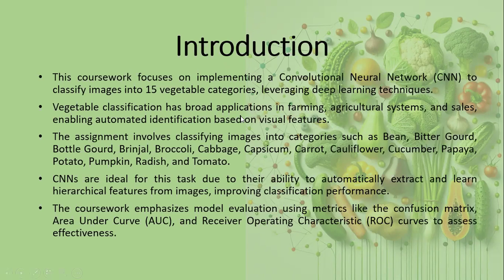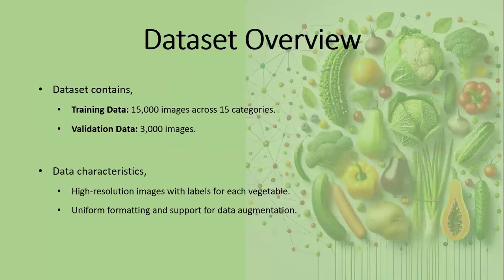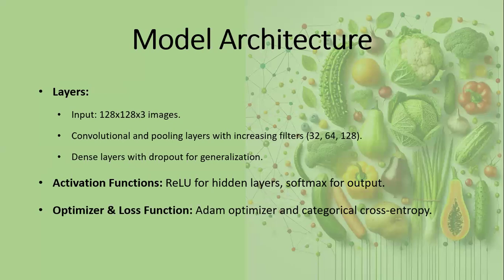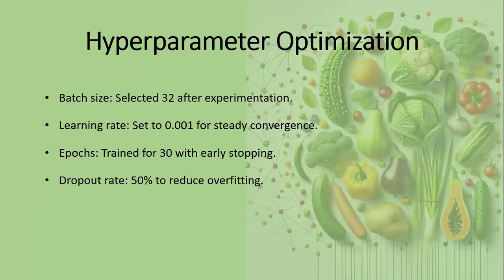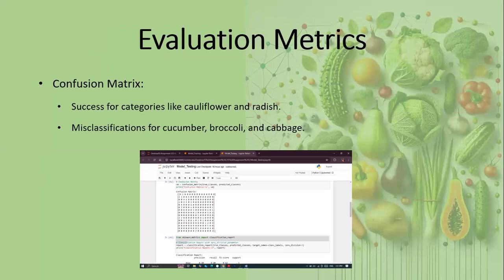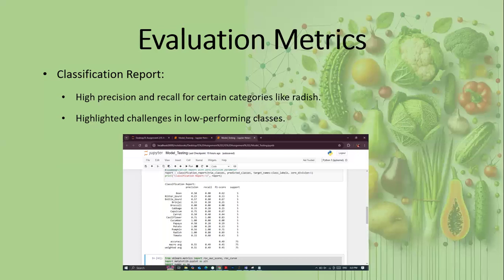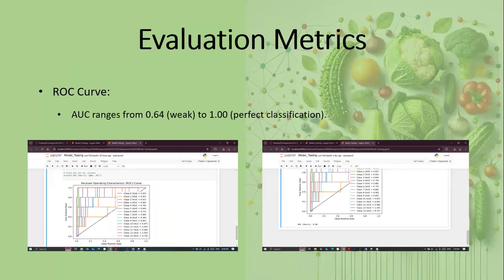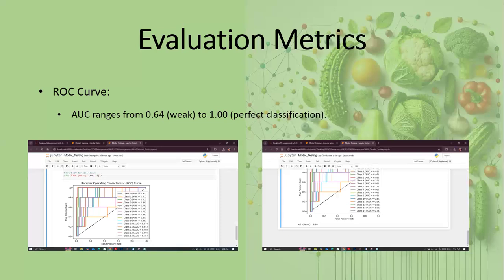Implementation of a Simple CNN Model for Multi-Class Image Classification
In today’s digital era, the image classification has become a major task in computer vision field. By leveraging the techniques in deep learning, this course work aims to achieve high accuracy in classifying the provided dataset. The objective of this course work is to implement a convolutional neural network to classify images to multiple categories effectively.